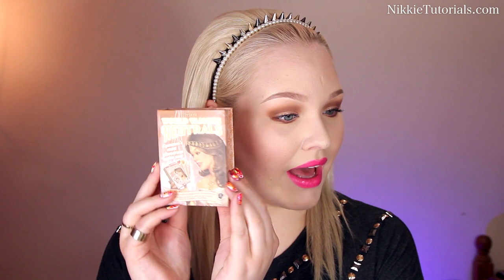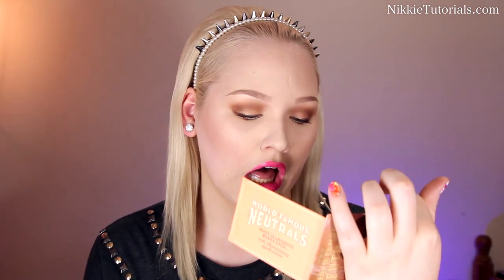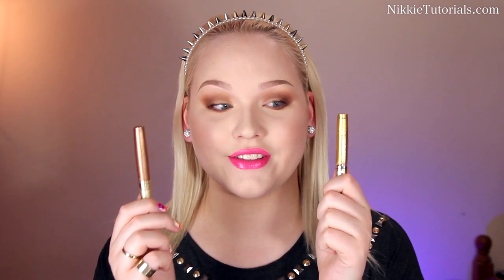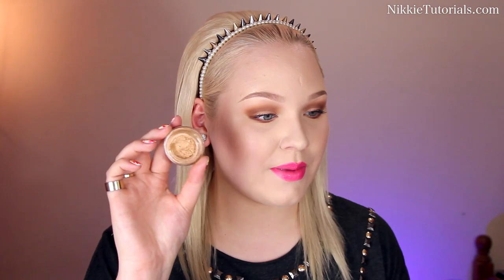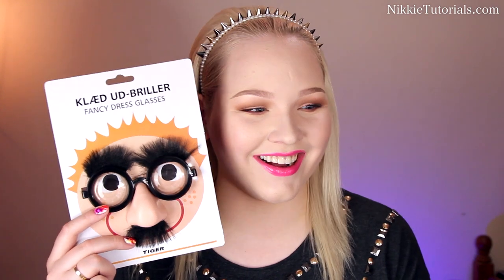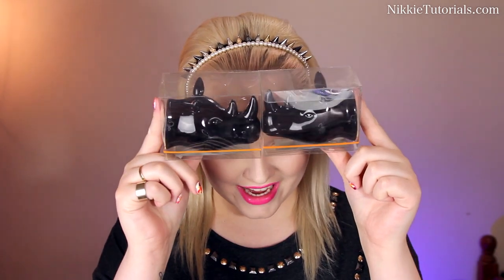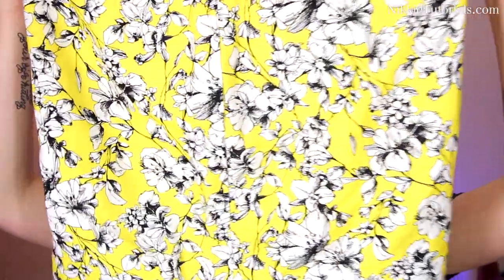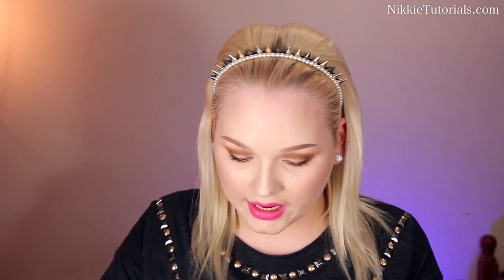Antwerp Haul: Chanel, Forever 21, BlackMilk & More!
Nikkietutorials